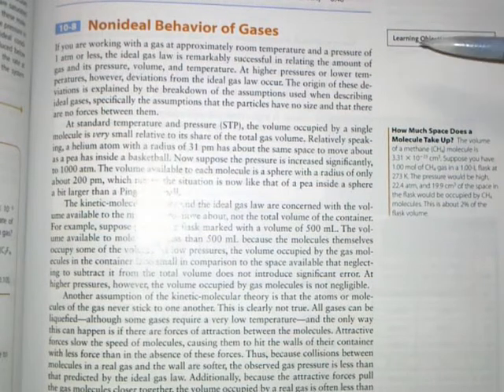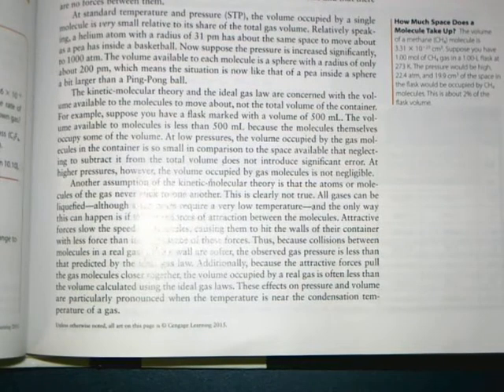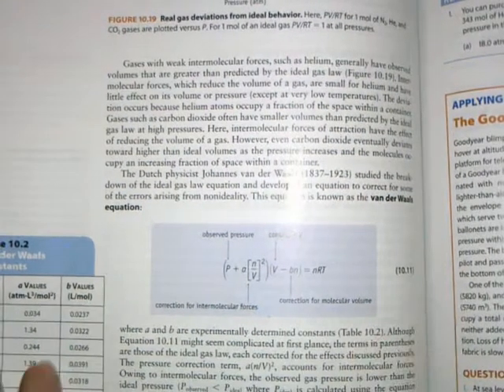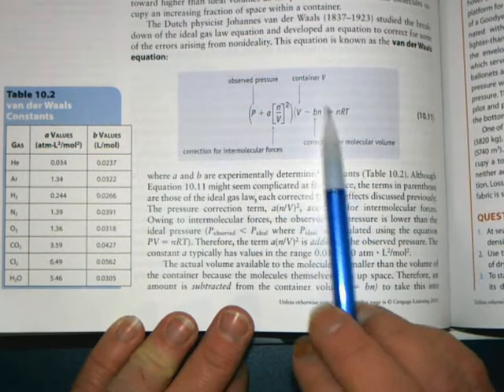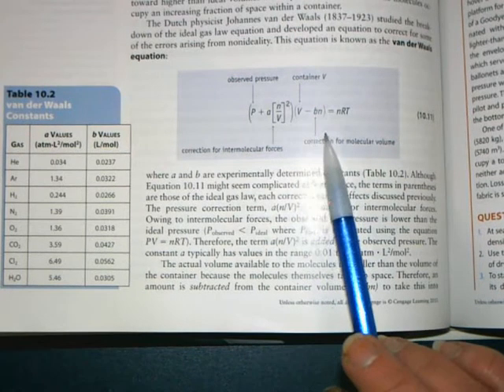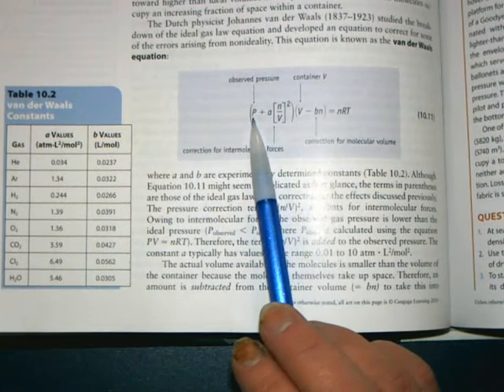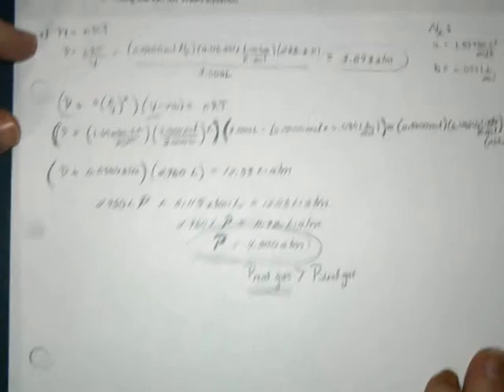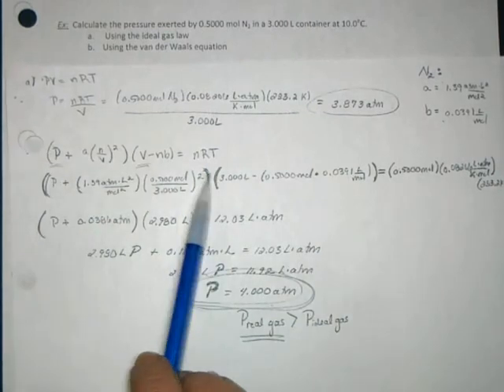Van der Waals Equation2015 short